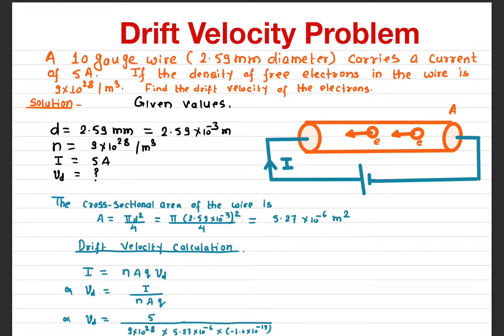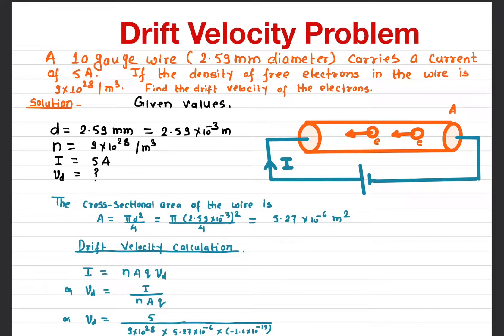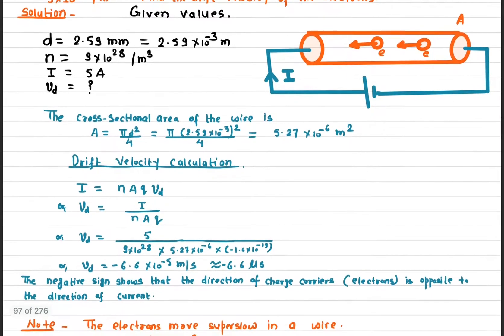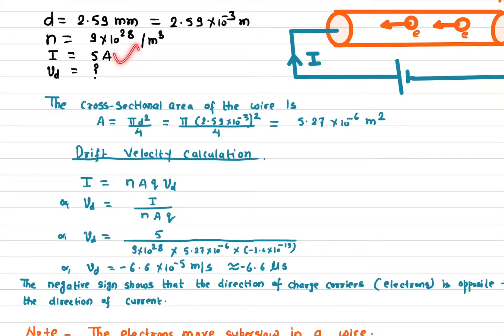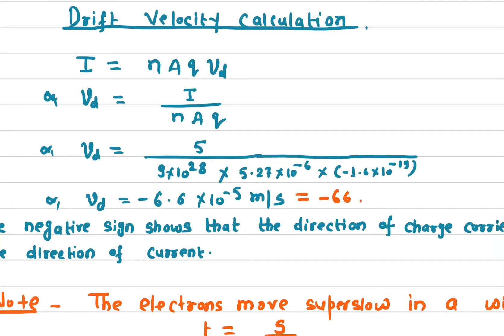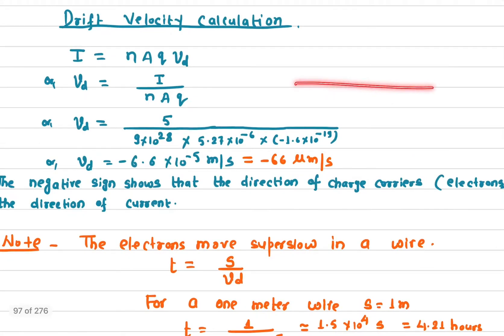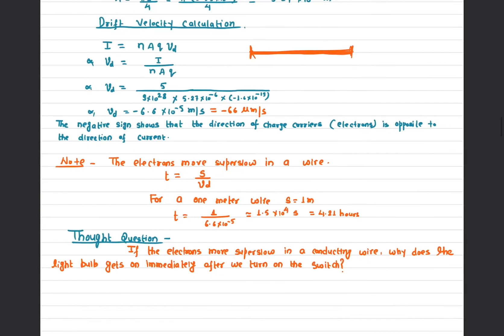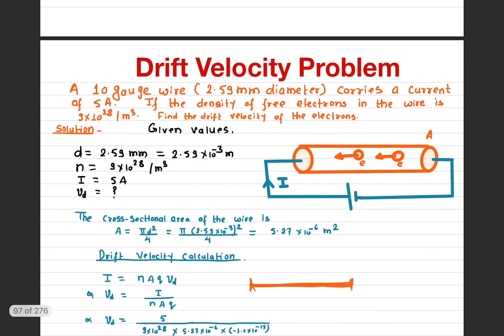Finding the Drift Velocity of the Electrons # Lecture 6